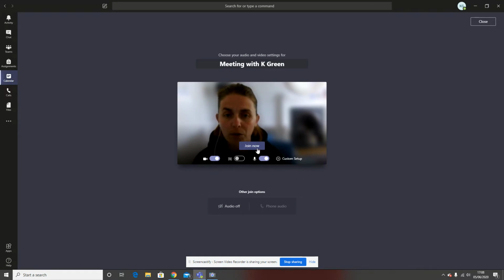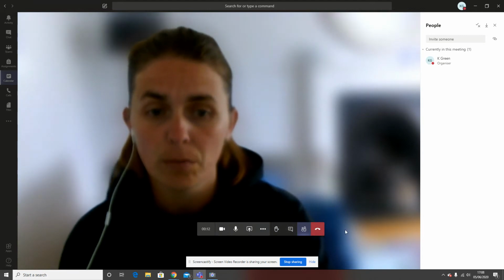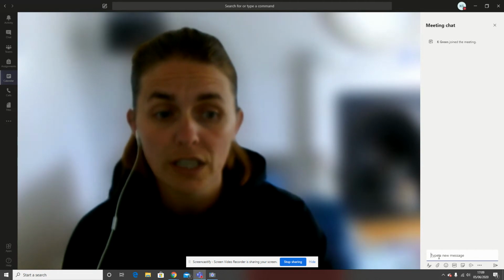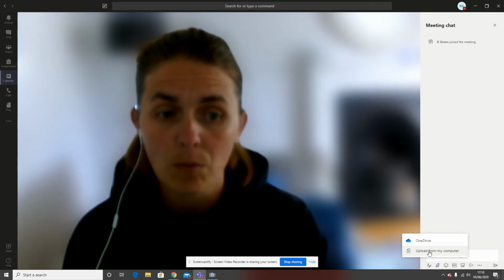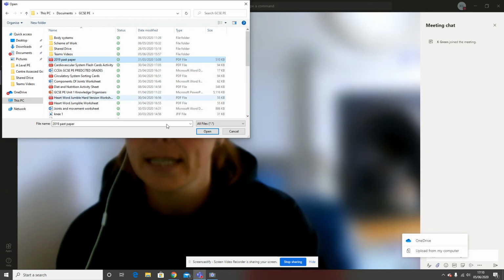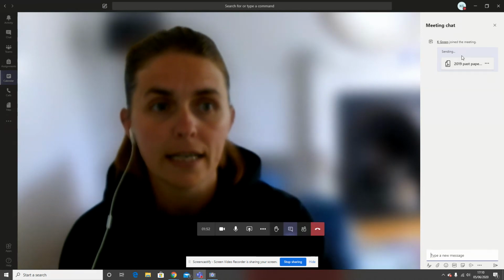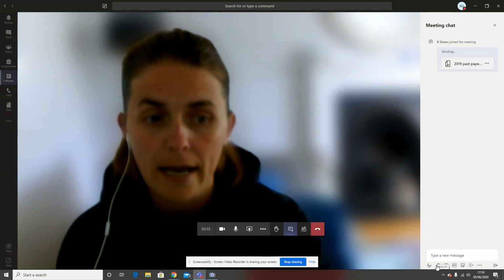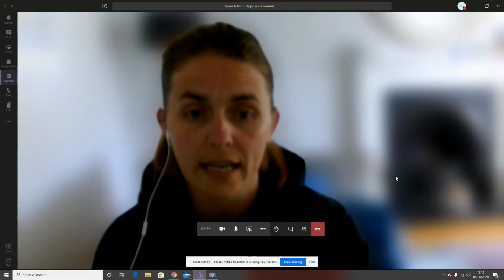Staff CPD - Microsoft Teams Part 7